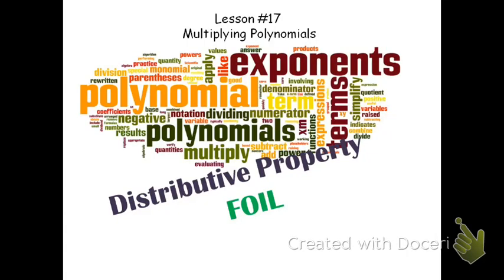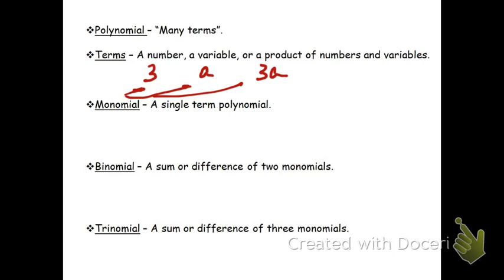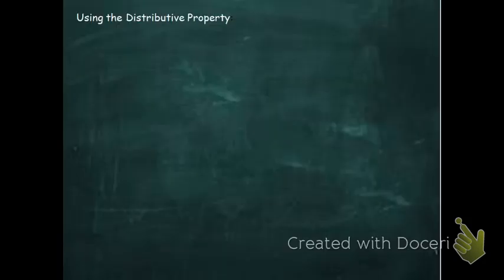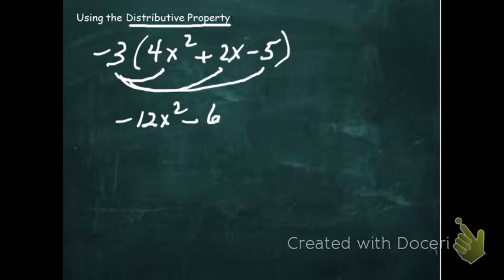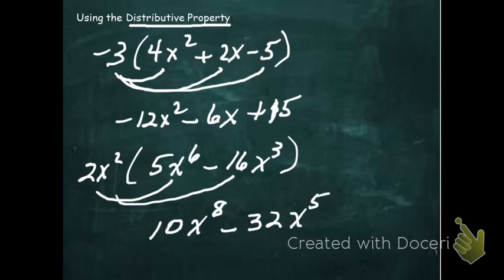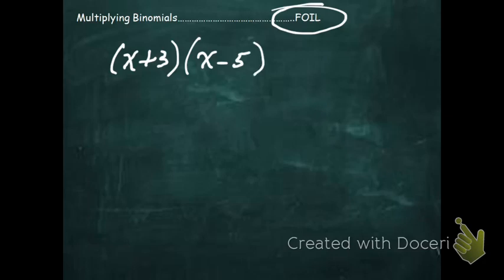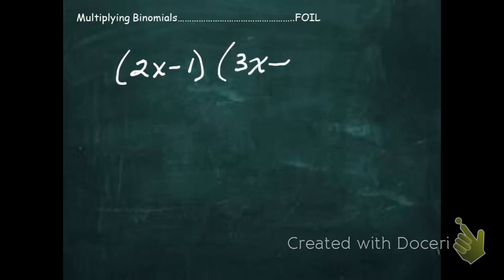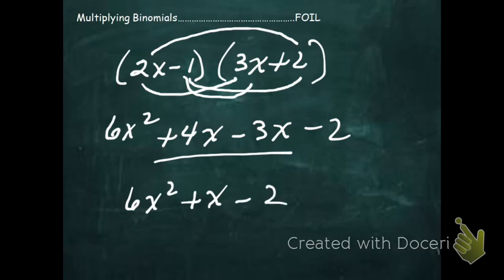Lesson #17 Multiplying Polynomials